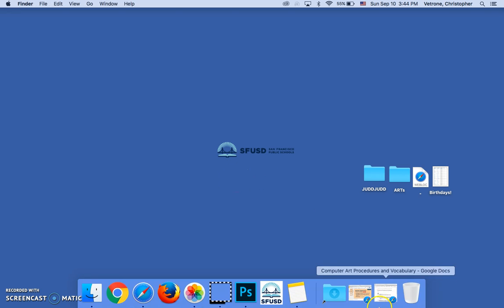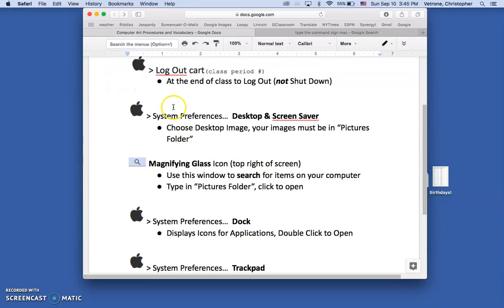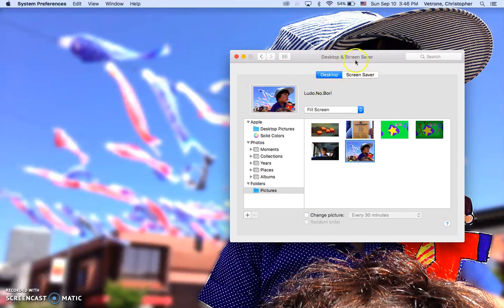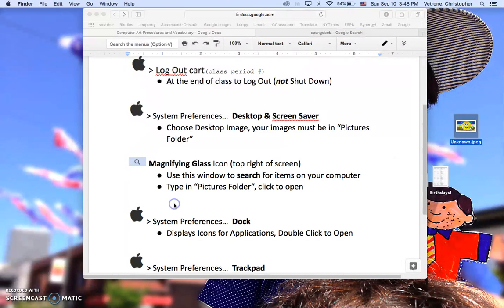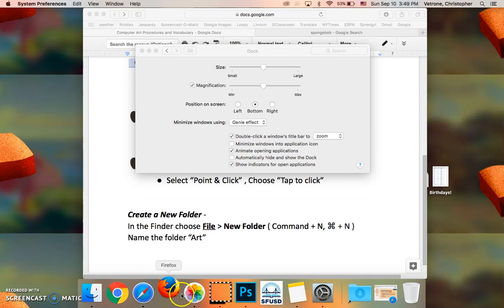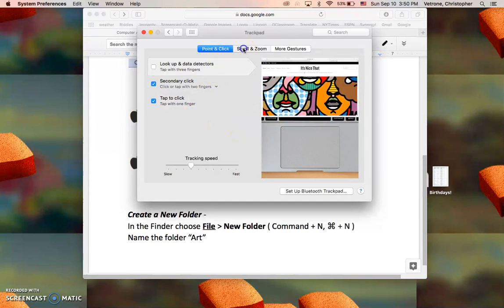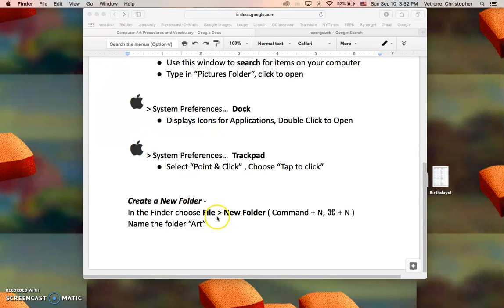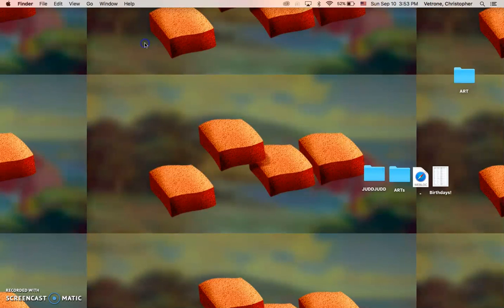Getting Started on your Mac Laptop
Watch this to get your Mac Laptop up and running for Computer Art class! Go Mustangs!